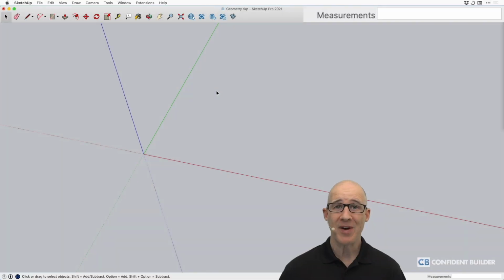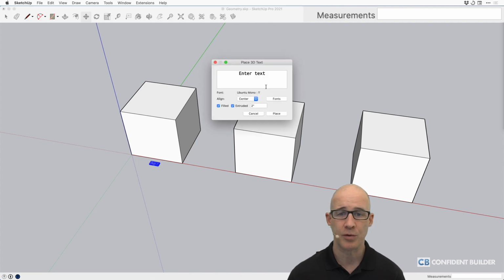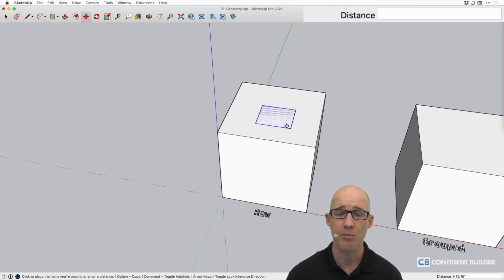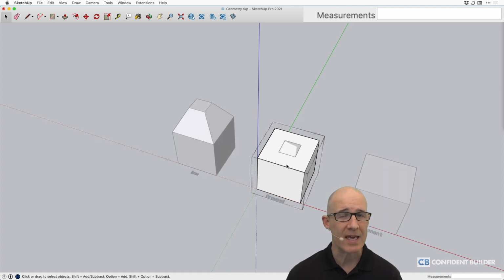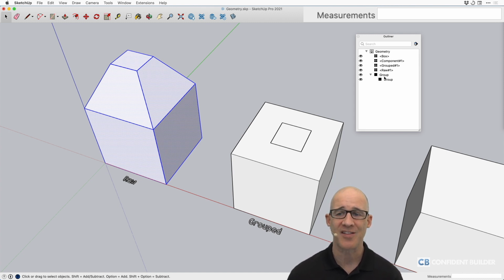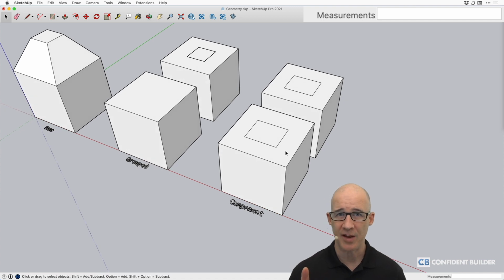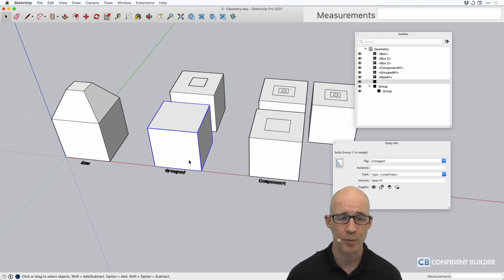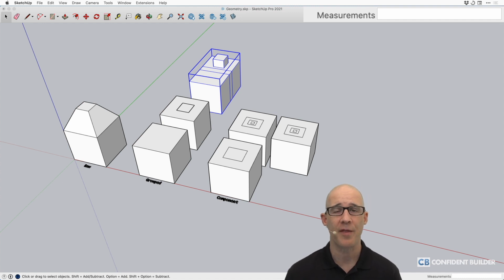SketchUp Essential Geometry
Learning how SketchUp treats geometry is the key to successfully modeling your intended goal! When learning SketchUp myself, as a beginner, these are the techniques I wish I would have found first.

Contents
00:00 - Start
00:20 - Introduction
01:36 - Multiplying objects
02:27 - The three modes of SketchUp geometry
04:28 - Raw geometry is sticky like Glue
06:08 - Setting a Hide key is KEY!
08:13 - Groups within a grouped object
10:13 - What is a component in SketchUp?
12:01 - Unique components & how they work
14:36 - Exploding groups for composite objects